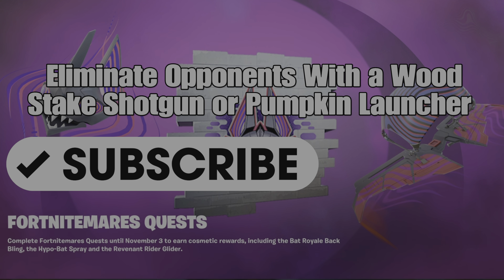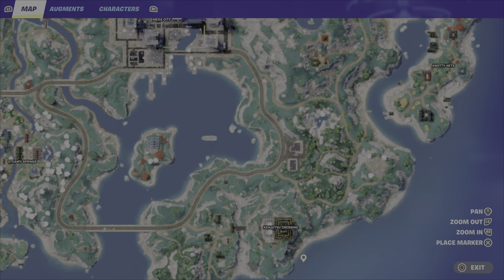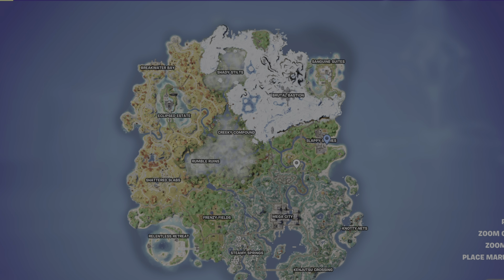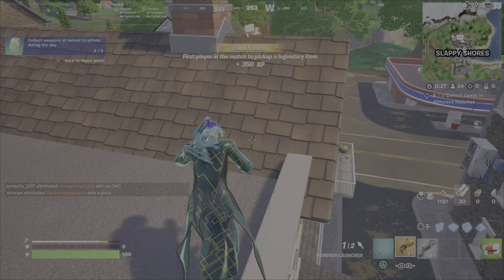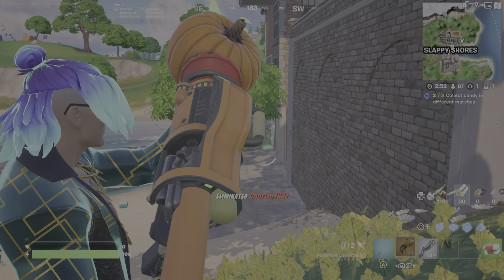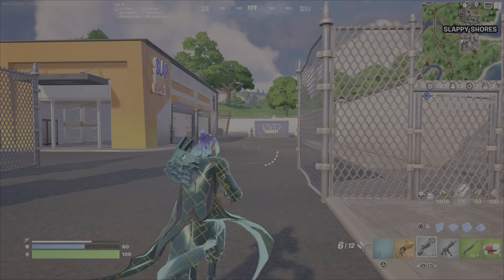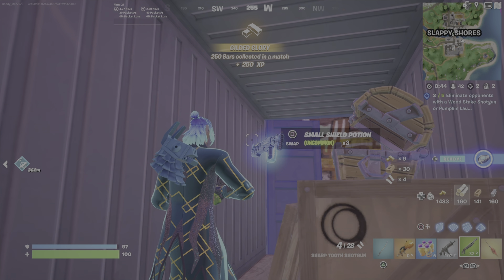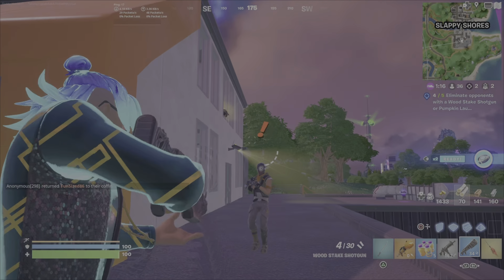Eliminate Opponents With a Wood Stake Shotgun or Pumpkin Launcher - Fortnite Fortnitemares Quest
This is a Challenge guide to assist you with completing the Fortnitemares Quest, Eliminate Opponents With a Wood Stake Shotgun or Pumpkin Launcher. Please show your support for my channel by using my Creator Code: GAMERDAD